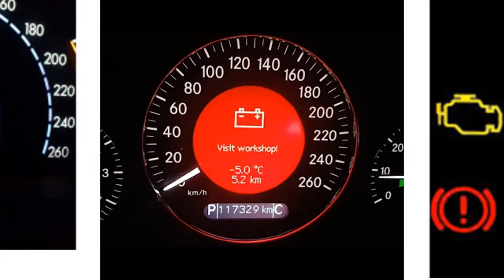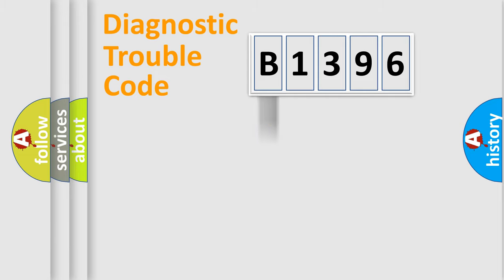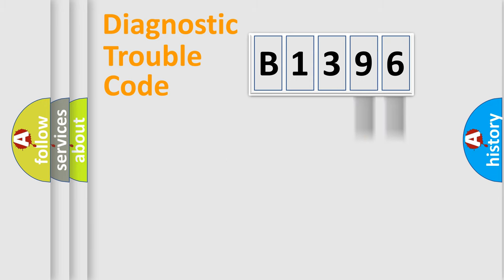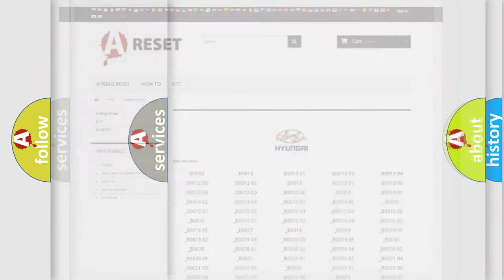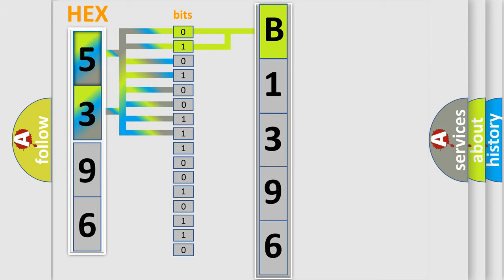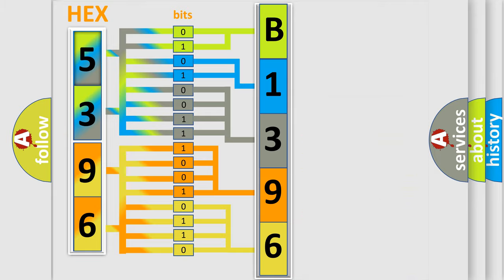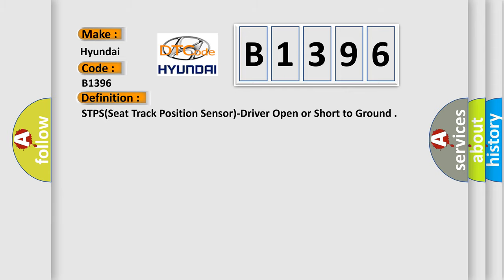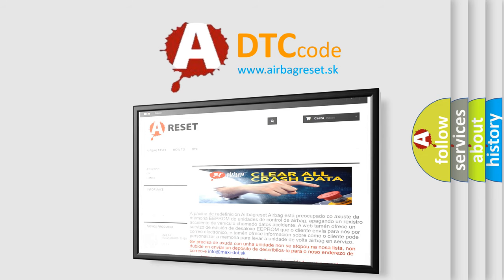DTC Hyundai B1396 Short Explanation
Contents:
0:21 Basic DTC analysis according to OBD2 protocol standard.
1:48 Insight into programming
2:58 A diagnostically understandable description of the Diagnostic Trouble Code
3:05 Basic error definition

Make:
Hyundai
Code:
B1396
Definition:
STPS(Seat Track Position Sensor)-Driver Open or Short to Ground
Cause:
Short to ground in STPS harness.
Poor connection of connected part.
Faulty STPS
Faulty SRSCM.